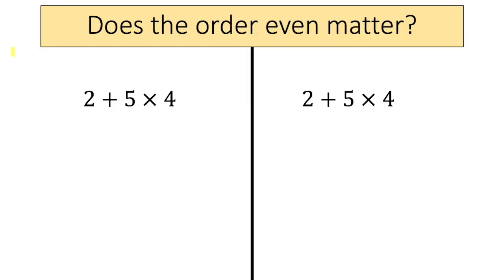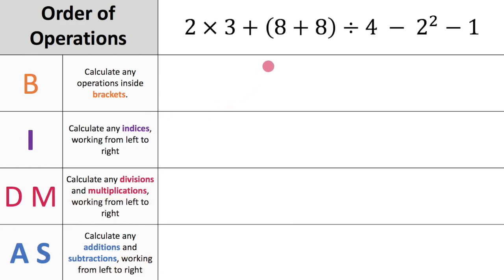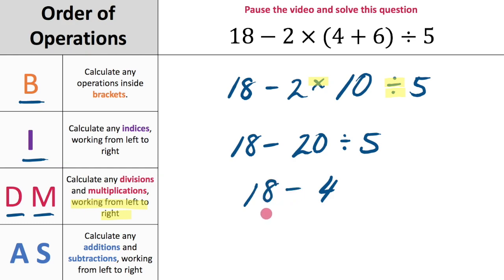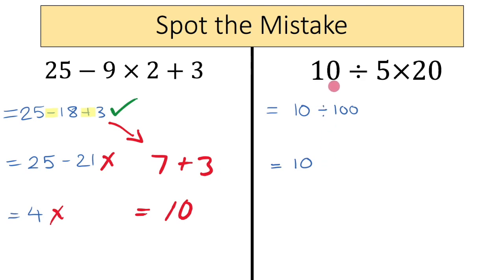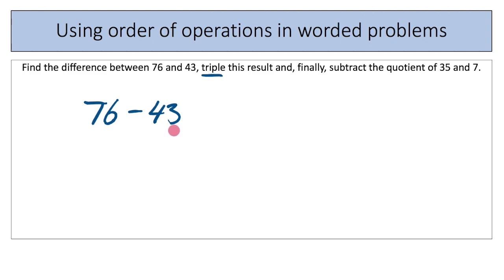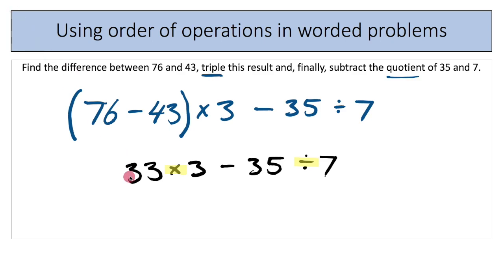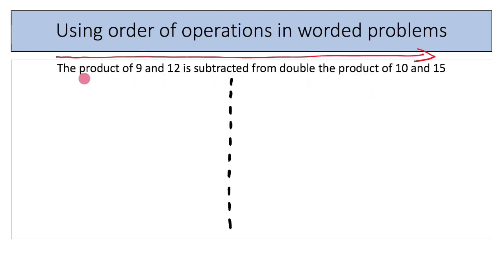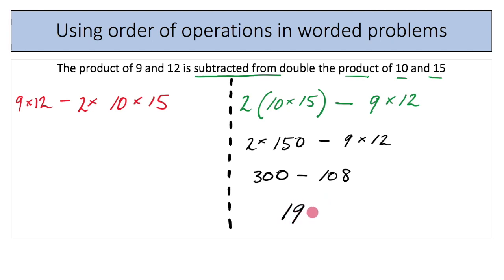Order of Operations (BIDMAS)_7 Maths